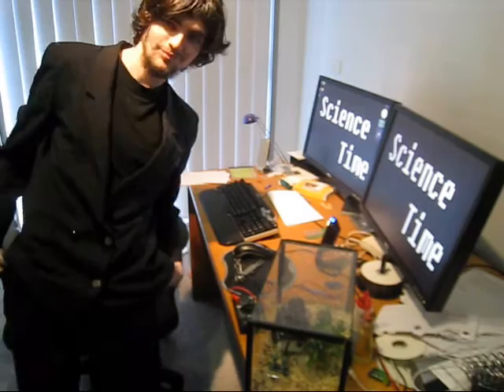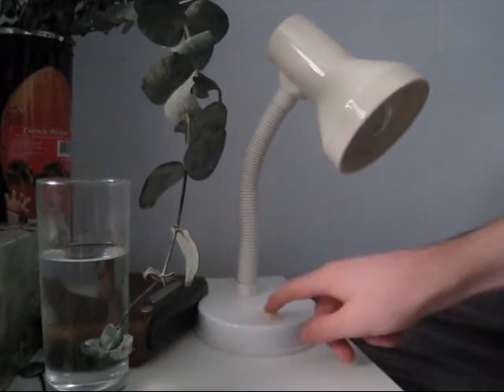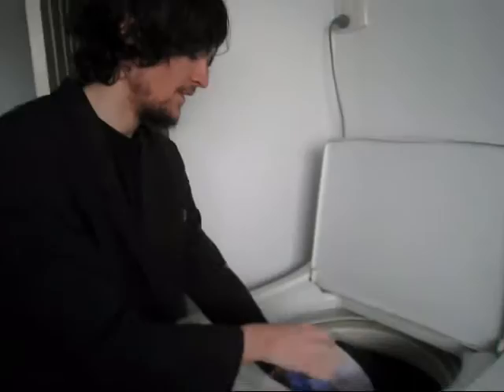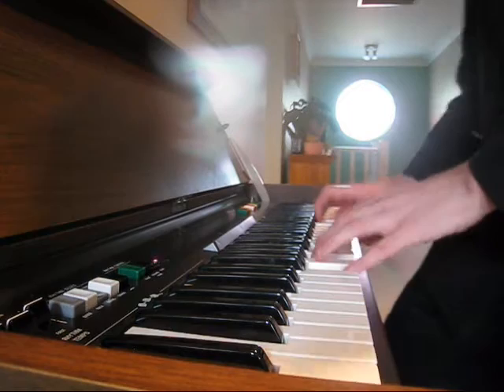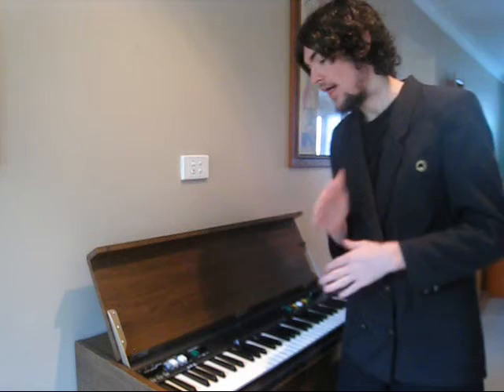Science Time: Electricity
Join host Richard Philipson as he takes us on an exciting journey through the world of science. In this episode he helps explain to us how electricity works with special guest Professor Horace Meineckle.